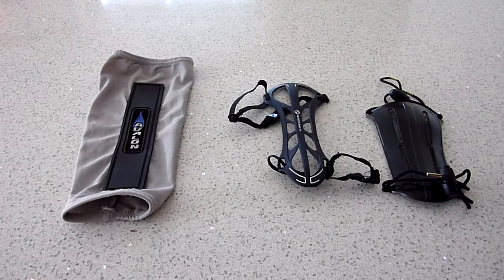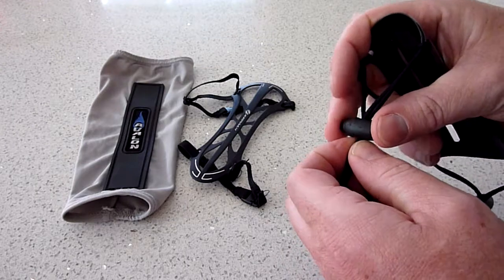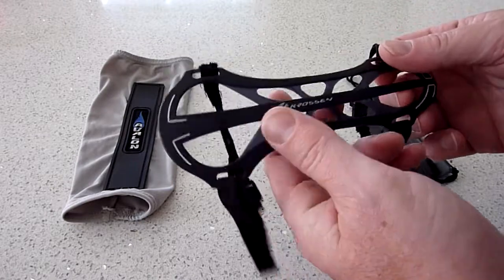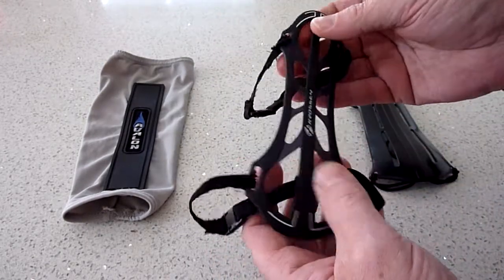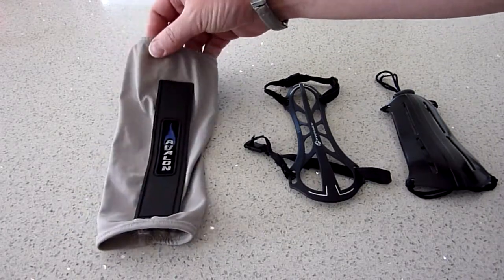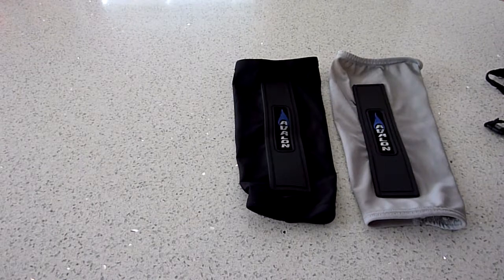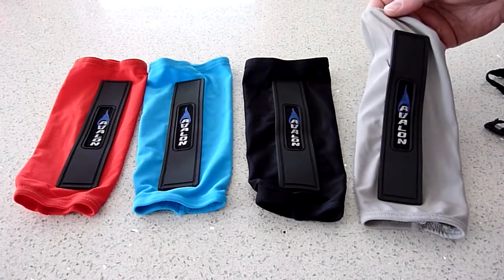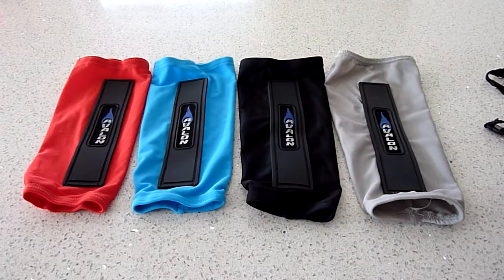Archery Armguards (Bracers)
In this archery video I take a look at the different types of archery armguards (bracers) available including armguards with clips, toggles and single sleeve armguards.

Avalon Arm Guard sleeves on Amazon UK